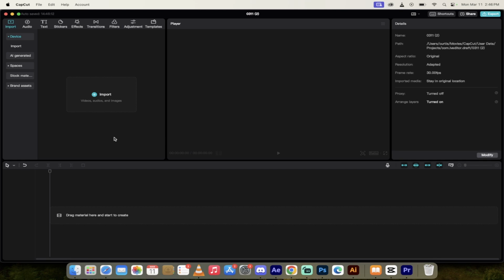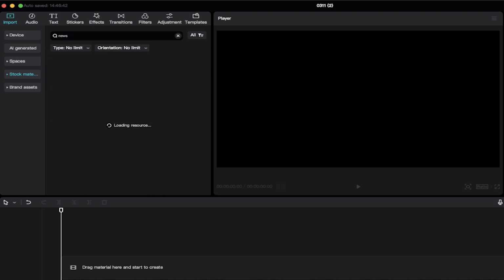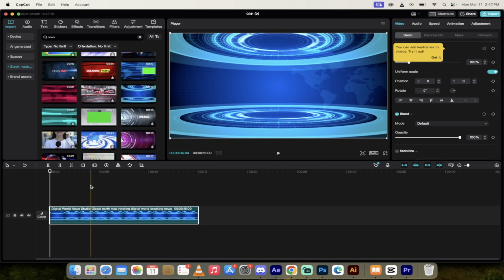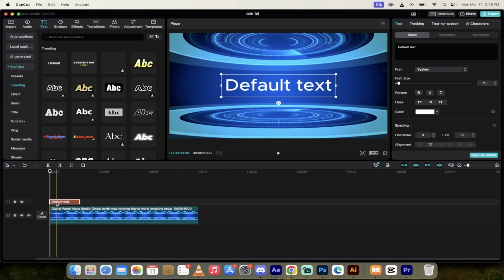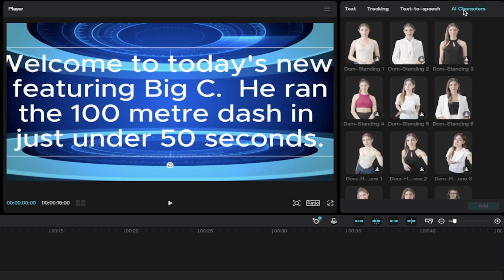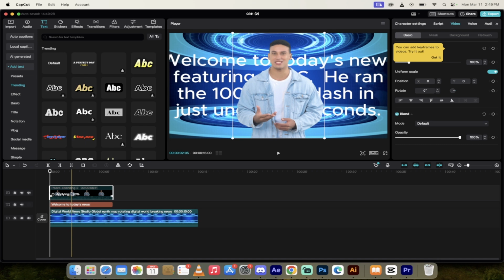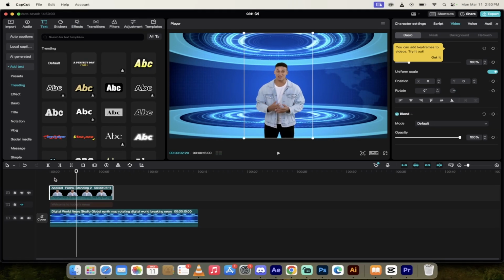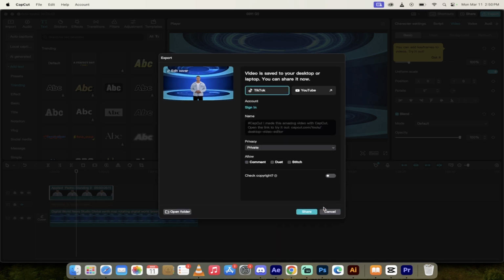How to Create Free & Monetizable AI Avatar Videos for Faceless YouTube Channels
Join Big C in this exciting tutorial where we dive into the world of AI-generated content, specifically focusing on how to create your own faceless news videos. Whether you're looking to monetize on YouTube or just explore the possibilities of AI in video creation, this guide covers everything you need to start from scratch.

Using CapCut and AI tools, we'll show you how to select backgrounds, generate text, and create an AI avatar that delivers your news in any language. Perfect for content creators looking to expand their repertoire or anyone curious about AI video production. Let's get started!

⏰ Moments

00:00 - Introduction
Big C introduces the tutorial, outlining the process of creating AI-generated, faceless news videos and the potential for monetization on YouTube.

00:20 - Overview & Example
A quick look at what you'll be able to achieve by the end of the tutorial, including a brief example of an AI-generated news video.

00:30 - Getting Started with CapCut
Instructions on how to start a new project in CapCut, including where to download the software for free.

00:57 - Creating the Background
Step-by-step guidance on choosing the perfect background for your news video using CapCut's stock materials.

01:14 - Selecting the News Style
How to find and select a news style background from the stock materials, showcasing the variety available.

01:31 - Adding the Background to Your Project
Instructions on adding your selected background to the video timeline.

02:05 - Adding Text to Your Video
Despite being counterintuitive, Big C explains why adding text before creating an avatar is essential and how to do it.

02:59 - Customizing the Text
Tips on customizing the text to dictate what your AI avatar will say in the video.

03:18 - Choosing an AI Character
A look at the diverse range of AI characters available and how to select one for your video.

04:03 - Generating Speech for Your Avatar
An explanation of how CapCut generates speech from the text you've added and applies it to your chosen AI avatar.

04:15 - Previewing and Finalizing the Video
Previewing the final product, turning off the text track for a cleaner look, and exporting your completed news video.

05:01 - Exporting Your Video
Final steps on exporting your video with the right settings and saving it to your desired location.

05:16 - Closing Remarks
Big C wraps up the tutorial, highlighting the potential uses and benefits of creating AI-generated faceless news videos.